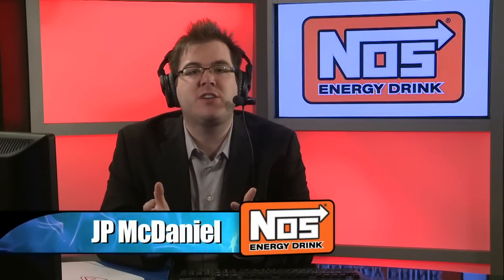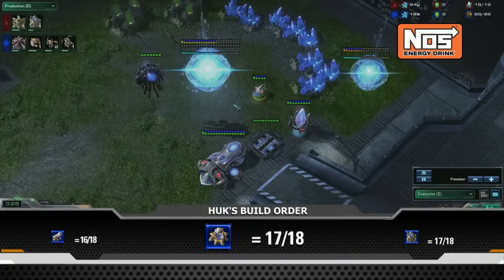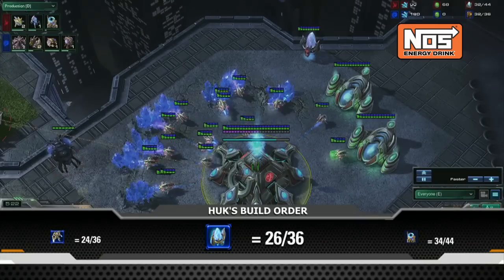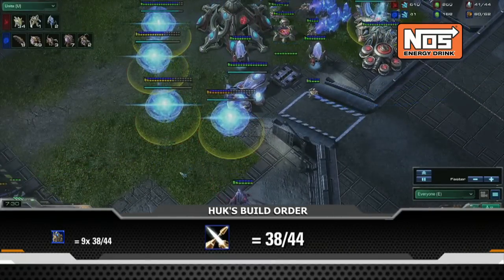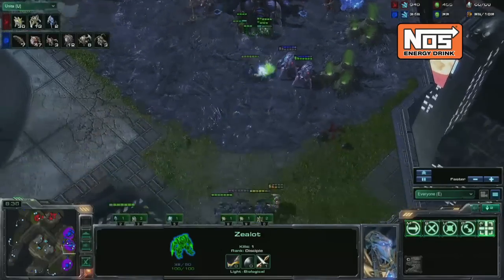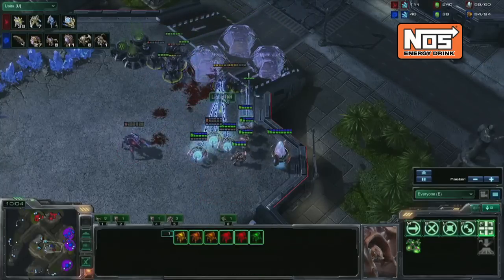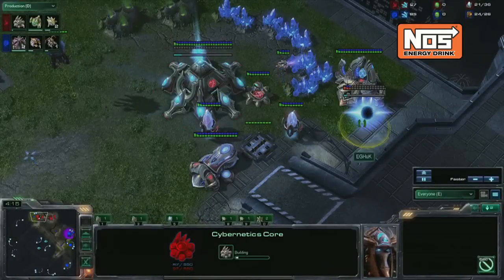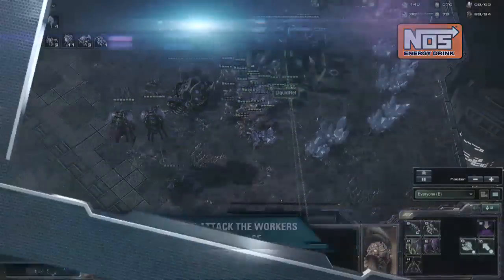Nos Pro Performance Tip #22 - Protoss - (Starcraft 2 Tip w/ MLG Pro Player Huk)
Let JP teach you how it's done in this episode of NOS Performance Tips.